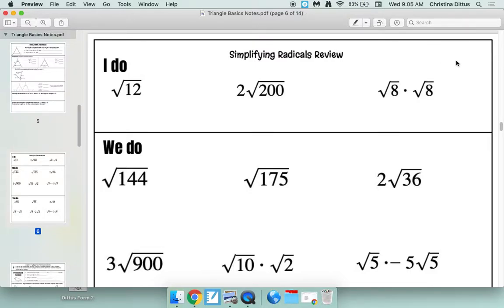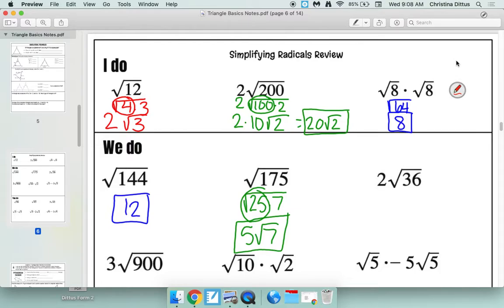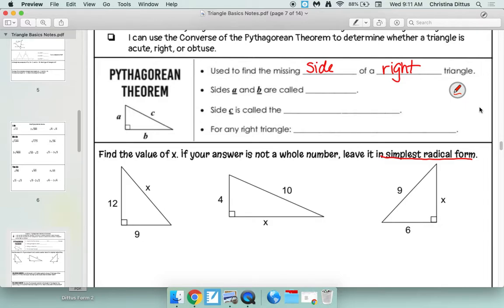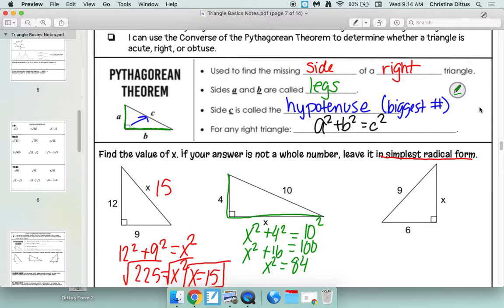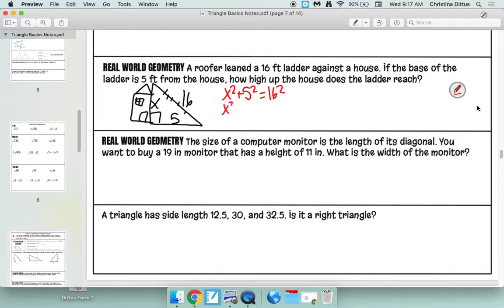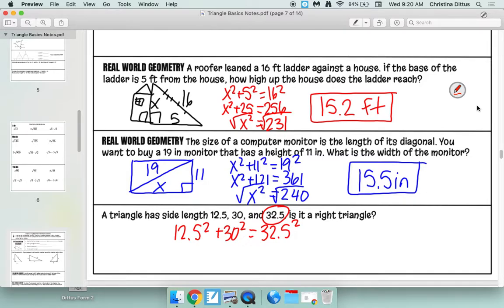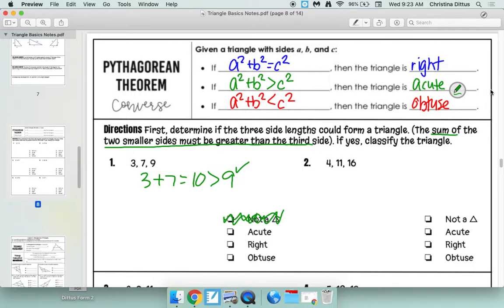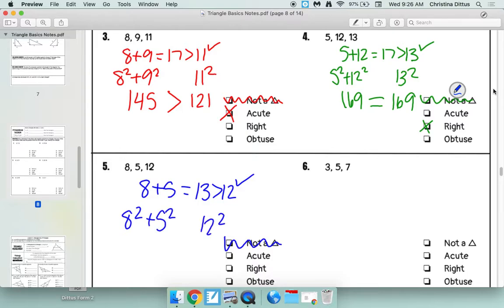TB Lesson 4 Video